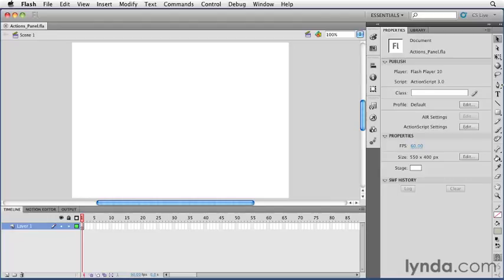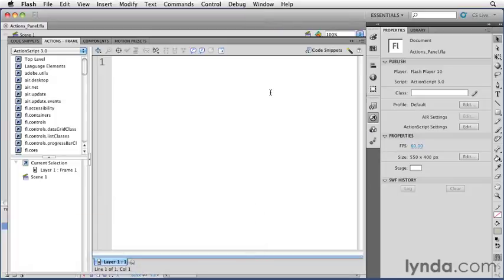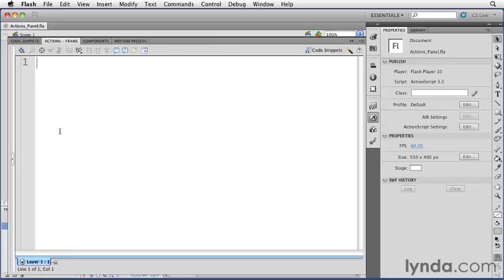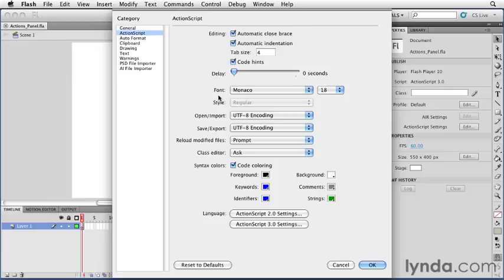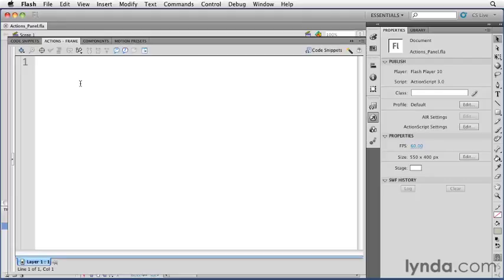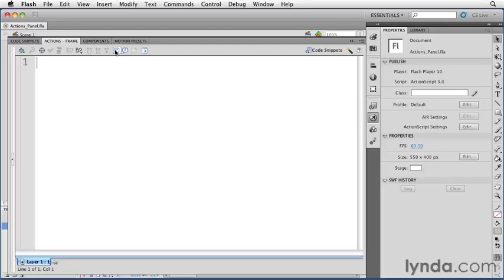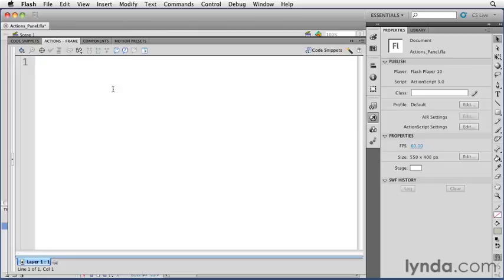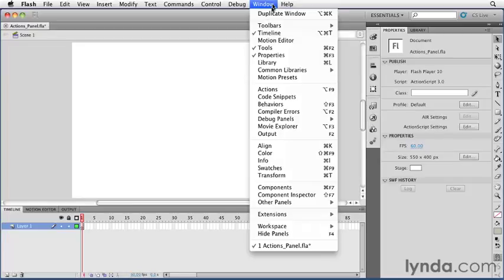bàiPE_19_02.